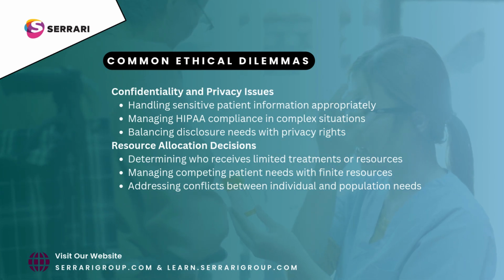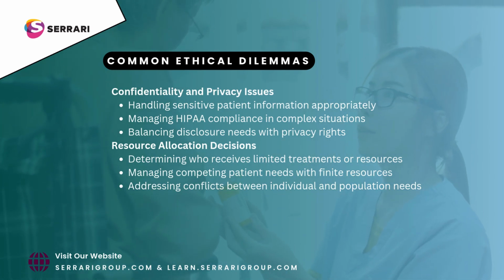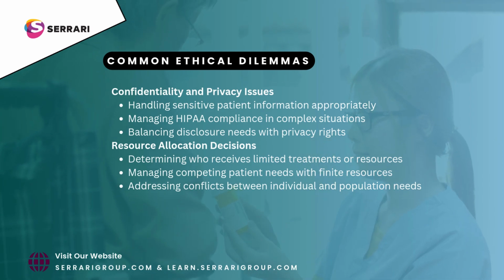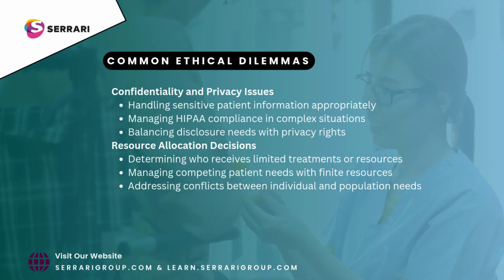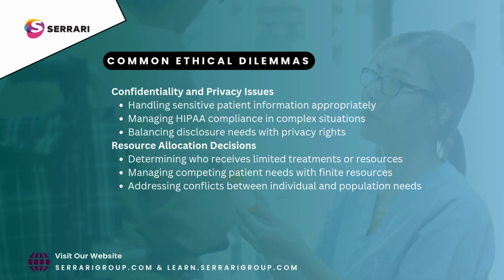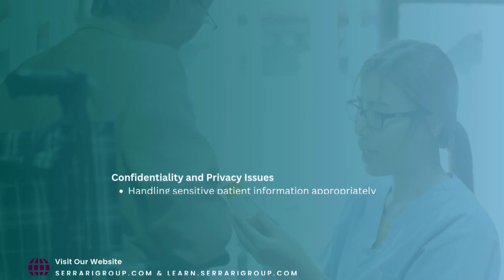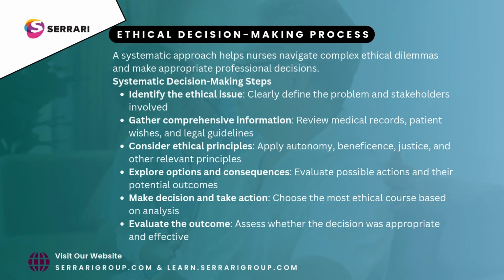NCLEX PN – Ethical Practice Made Simple | Nursing Ethics & Professional Conduct Explained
🌟 Nursing ethics form the foundation of safe and compassionate patient care.
In this NCLEX PN lesson, we break down ethical principles, professional conduct, and real-life nursing scenarios so you can confidently apply them in both the exam and practice.

You’ll learn:
✅ The 5 key principles of nursing ethics
✅ How to handle ethical dilemmas with professionalism
✅ Real-world examples of ethical decision-making

💡 Perfect for your NCLEX PN prep or early-career nursing review.